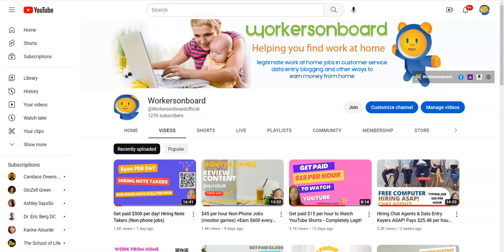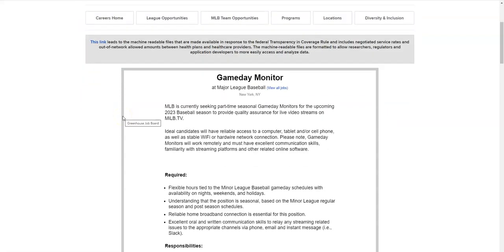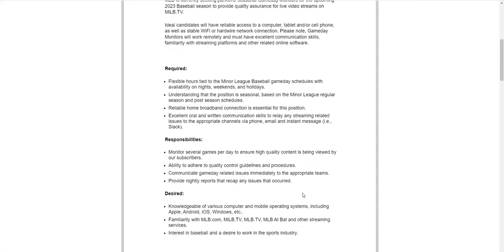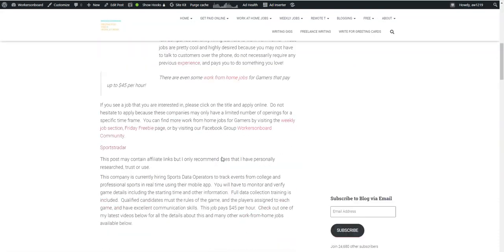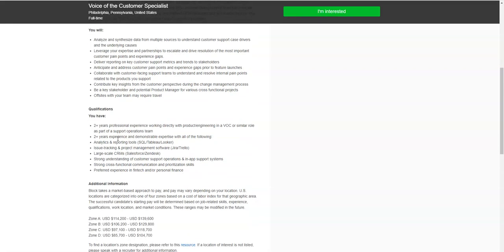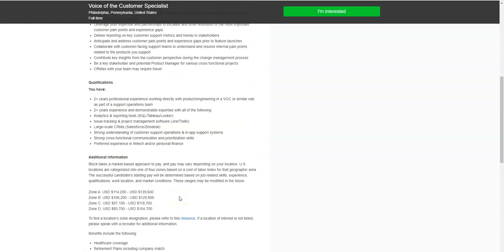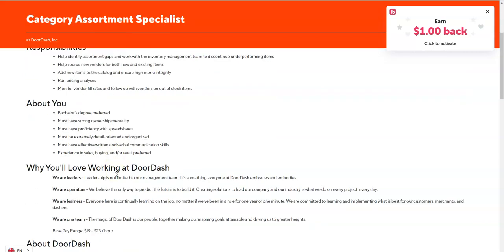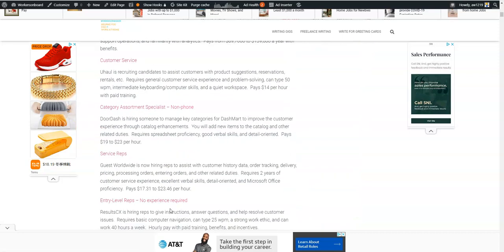Cash App Job pays $67 per hour + Get paid to watch Games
Work from home and get paid $67.12 per hour to work from home for Cash App.  They are now hiring Customer Specialists to work remotely.  There is a non-phone work from home job from DoorDash that pays up to $23 per hour that you can apply to now.  You can also work from home watching live games and get paid hourly.

❤️100+ Work at home Companies that give you a free computer

300+ Companies that pay you to work from home

😊Start your own blog below